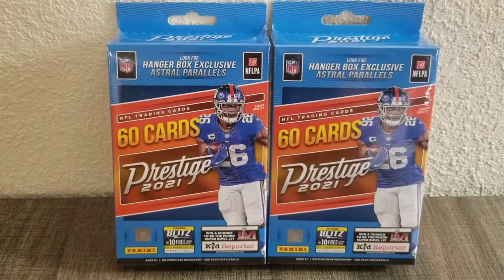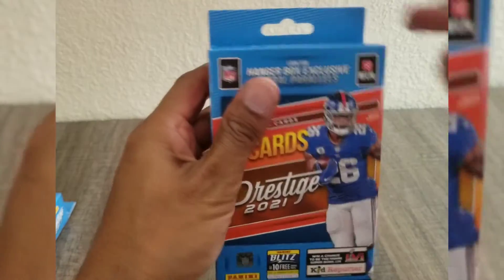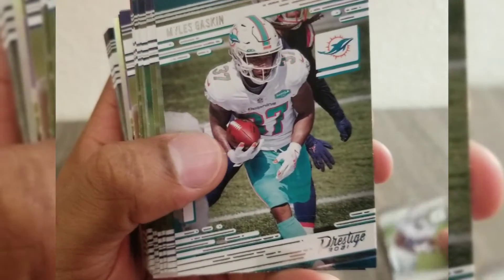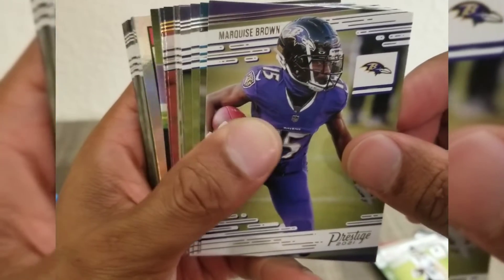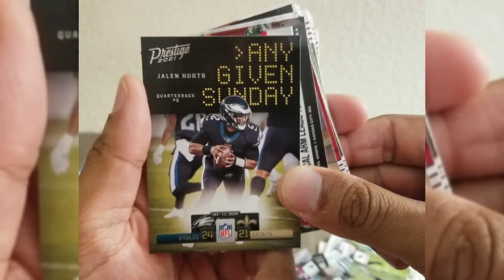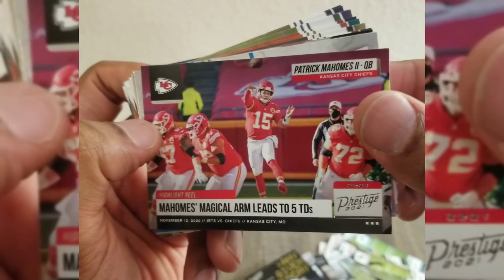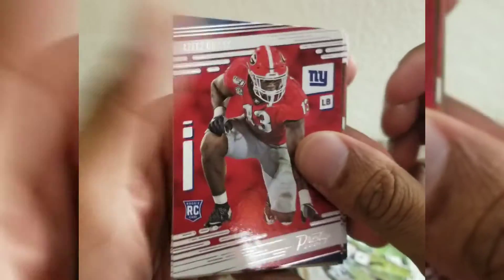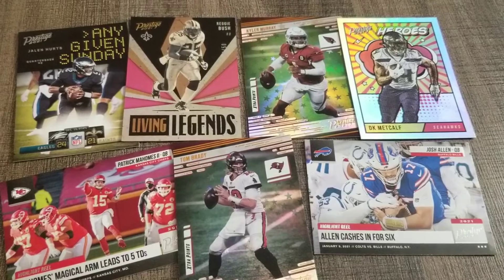2021 Panini Prestige NFL Hanger Boxes Opening - Tom Brady insert, Cooper Kupp, DK Metcalf & more!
I purchased two 2021 Panini Prestige NFL Hanger Boxes with the hopes of pulling something big!